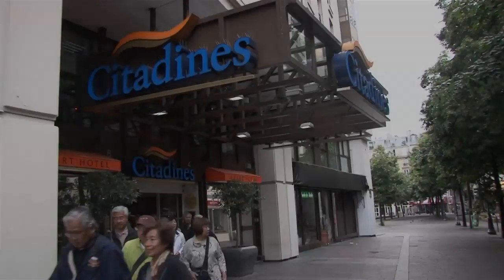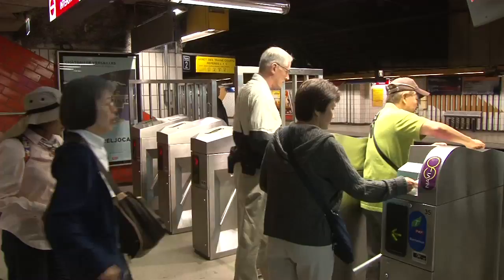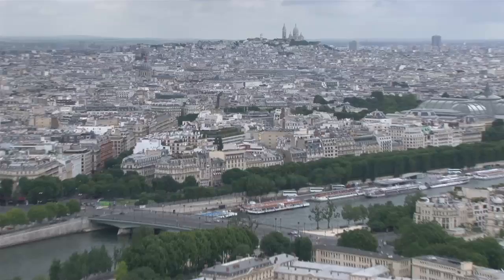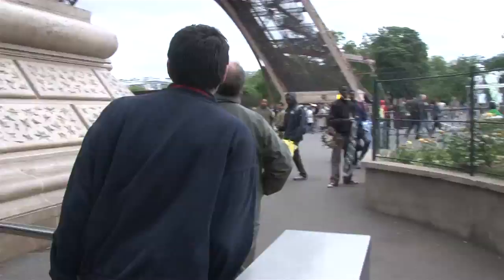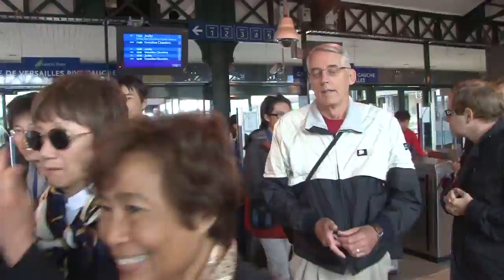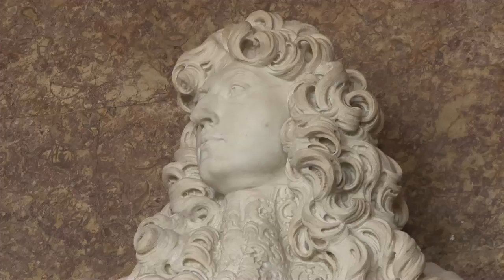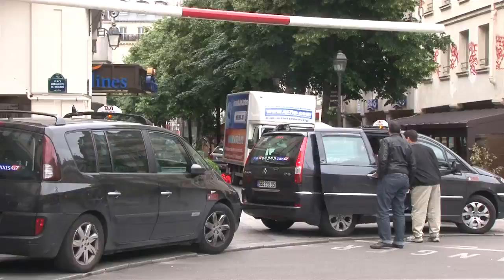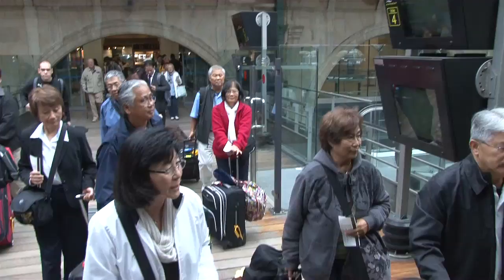Paris metro to the Eiffel Tower, RER to Versailles, then Eurostar departure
metro to the Eiffel Tower, RER to Versailles, then Eurostar departure from Paris.